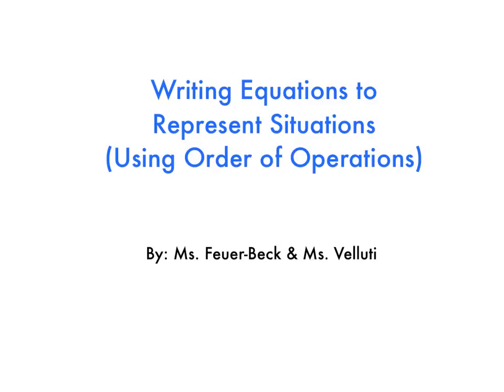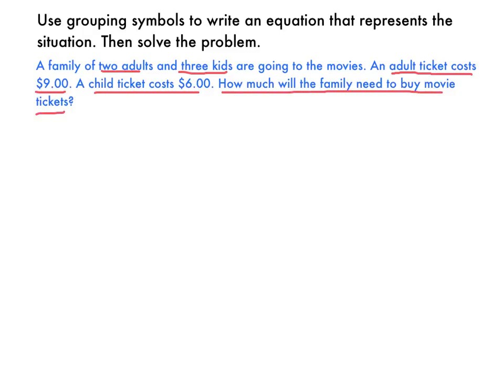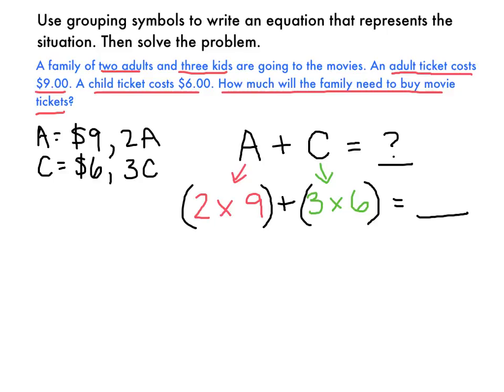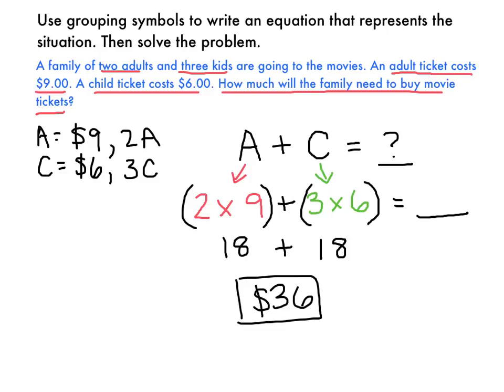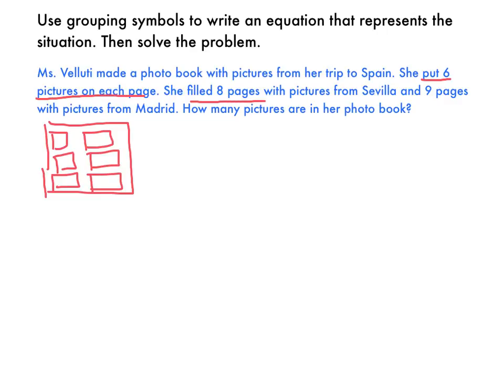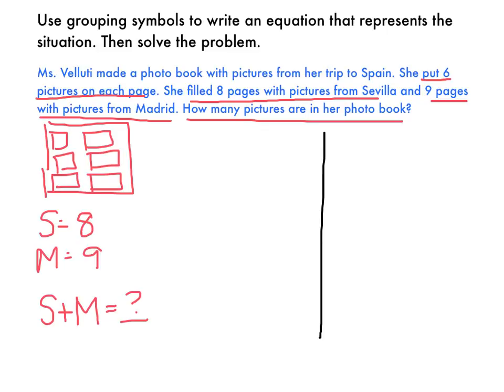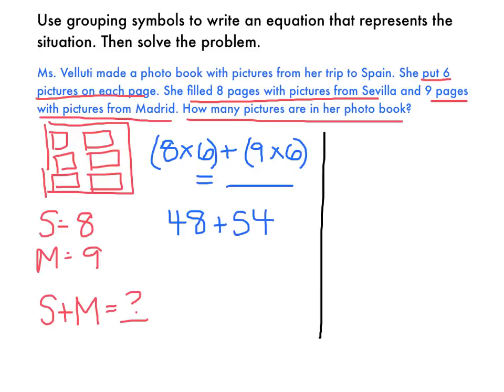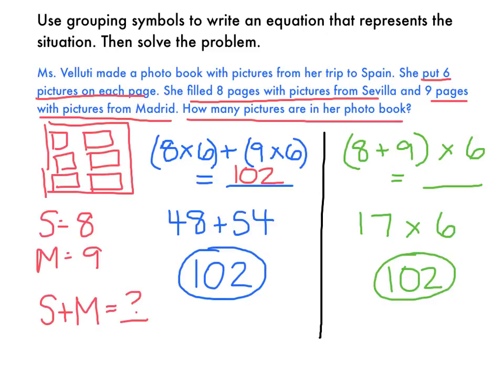Writing Equations to Represent Situations